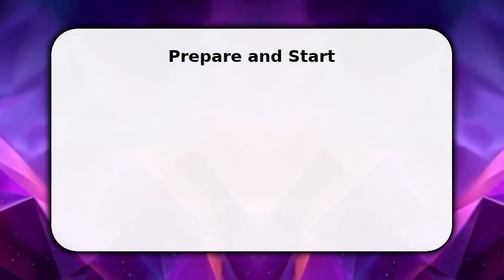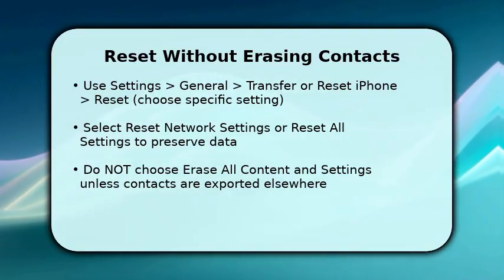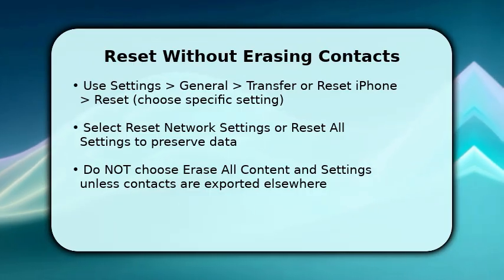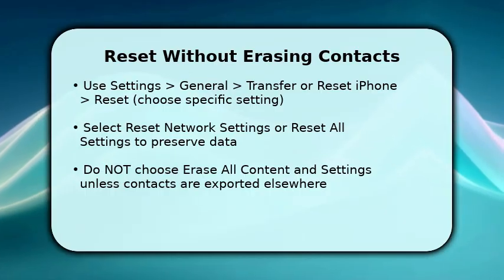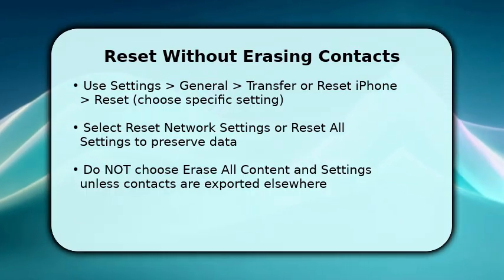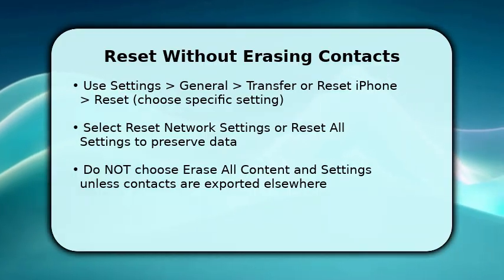How to Reset Iphone Without Deleting Contacts (updated)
How to Reset Iphone Without Deleting Contacts (updated) | 🔒 Surfshark VPN Deal — Stay private and secure. $1.99/mo + 3 Months Free ▸

Learn the step-bythy process to reset your iPhone without losing contacts. This updated guide covers essential tips for preserving data while performing a system restore, ensuring you can start fresh with peace of mind.

reset iphone, iphone contact backup, preserve iCloud contacts during reset, how to keep contacts after iPhone reset, safe device refresh without data loss